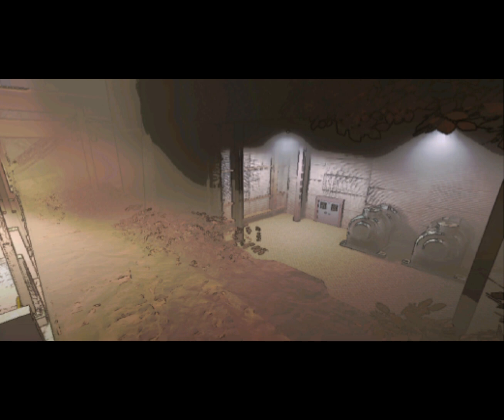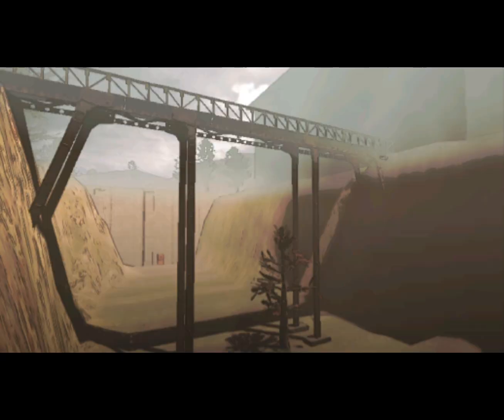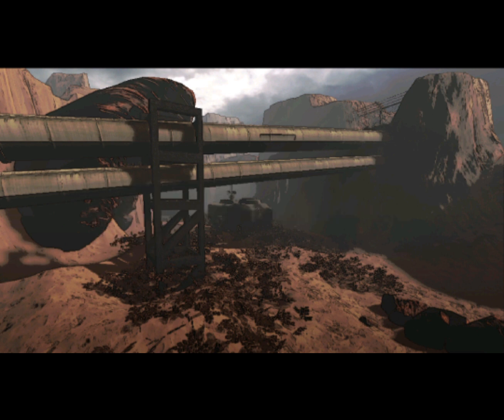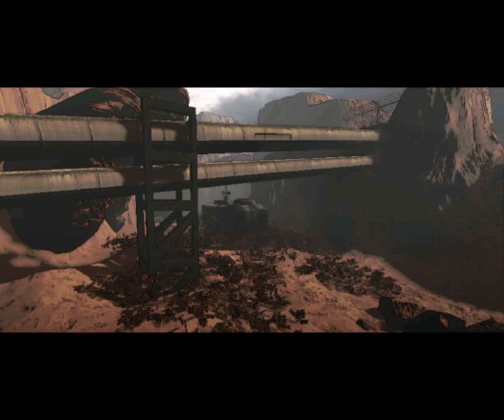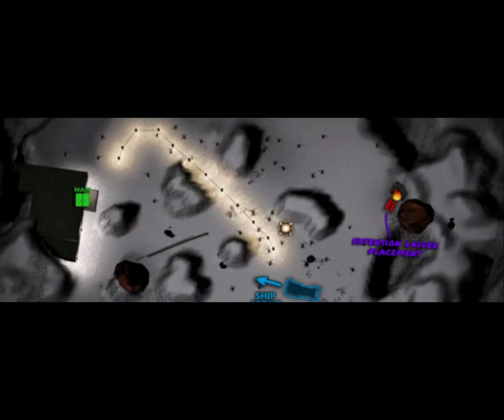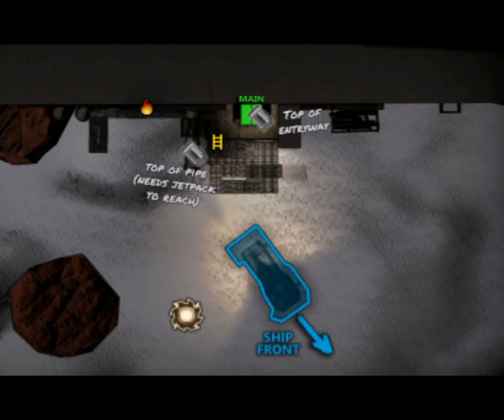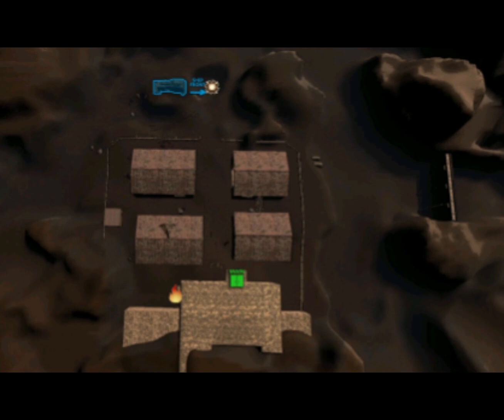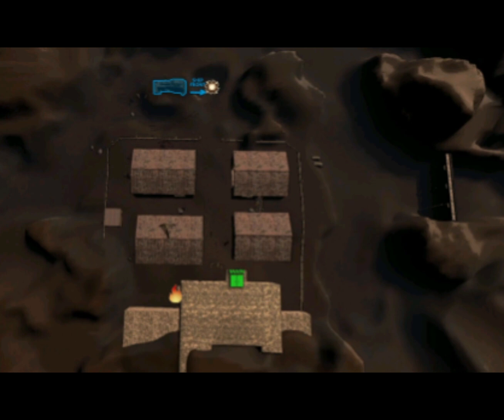lethal company moons explained part 1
SO TIRED

00:00 intro
00:24 experimentation
02:01 assurance
03:25 vow
04:43 offense
06:04 March
07:26 adamance
09:32 rend
11:02 dine
12:24 titan
13:41 artifice
15:20 embrion
16:38 outro